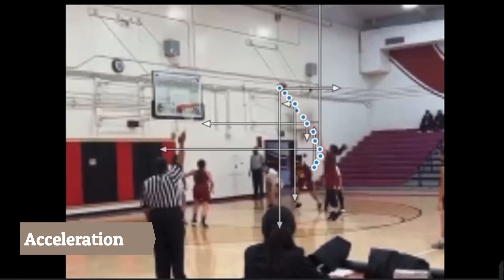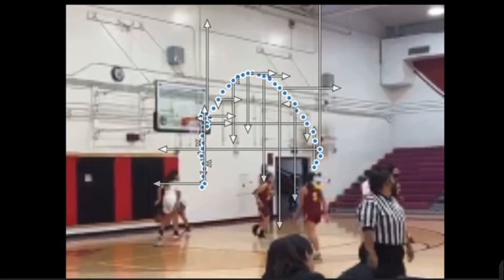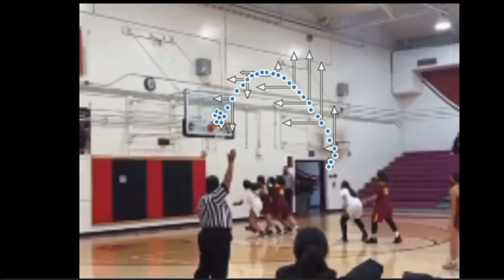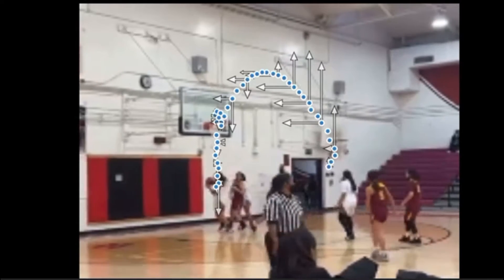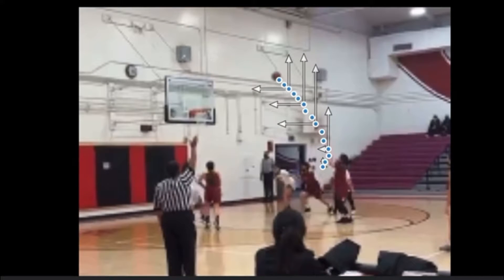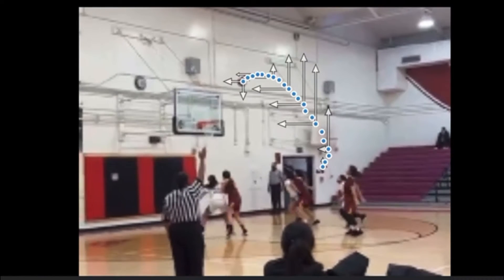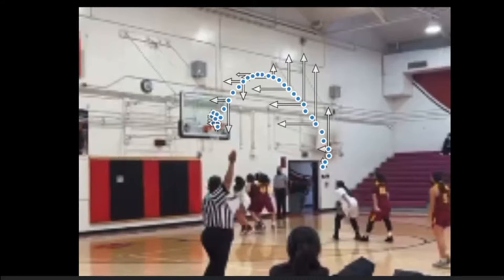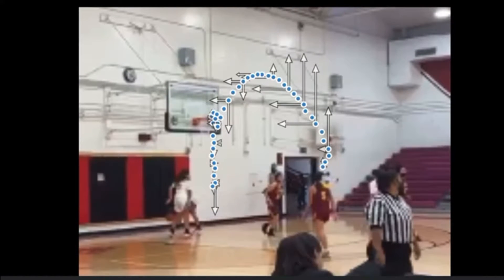Per 1 Physics Videos